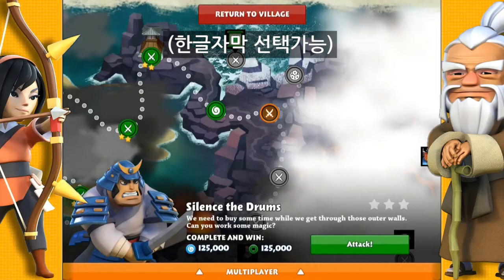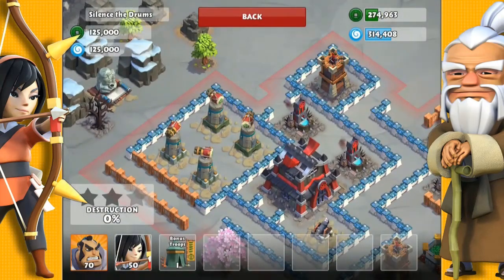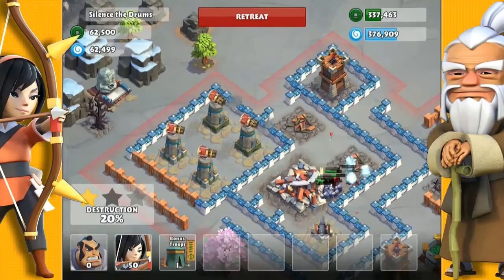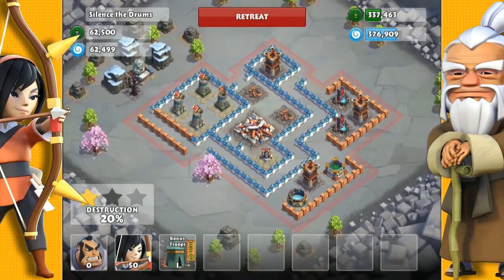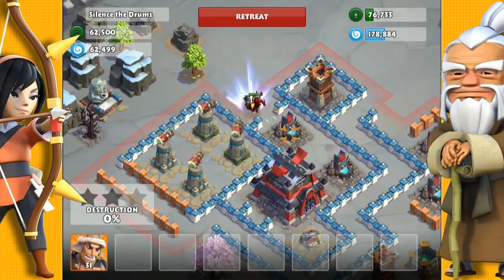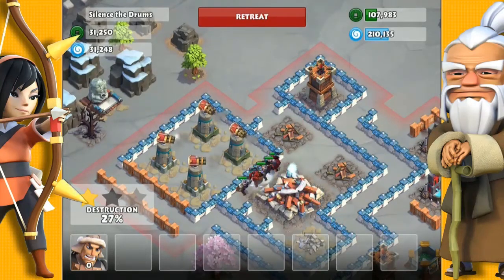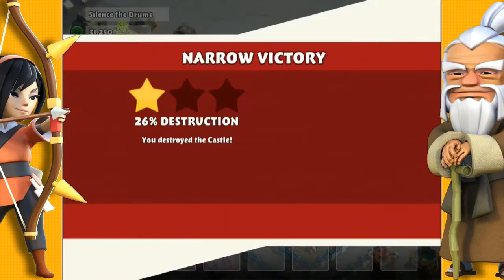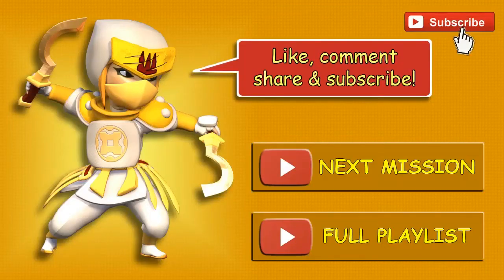사무라이 대전쟁 스테이지 공략 #34: 북을 멈추어라